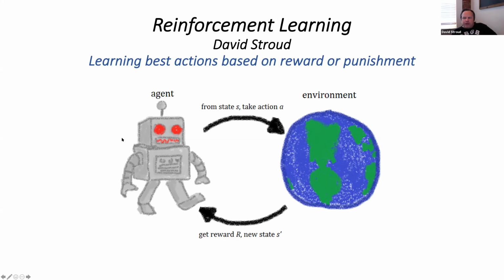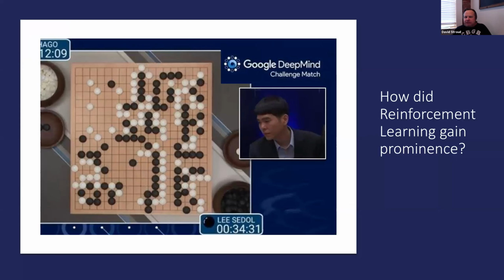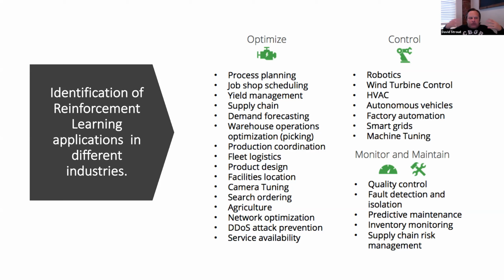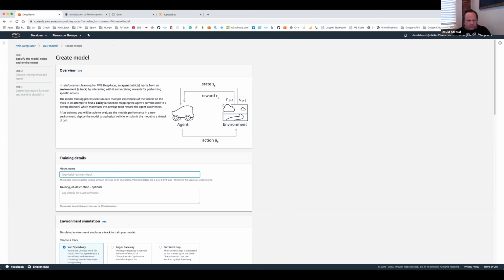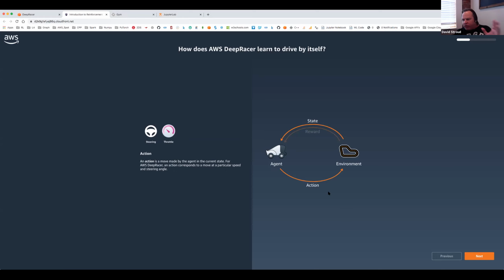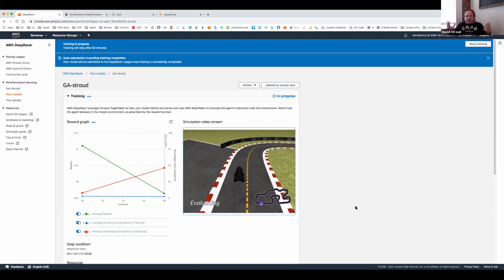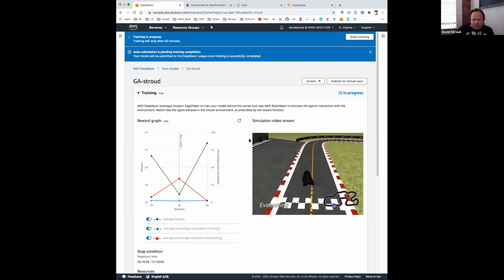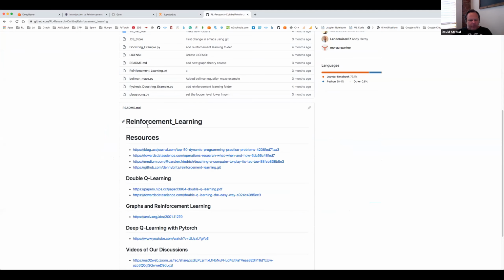Introduction to Reinforcement Learning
David Stroud ~ Reinforcement Learning Researcher and Lecturer of Information Systems of Quantitative Methods at Troy University provides an introductory lecture of Reinforcement Learning and AWS's DeepRacer.